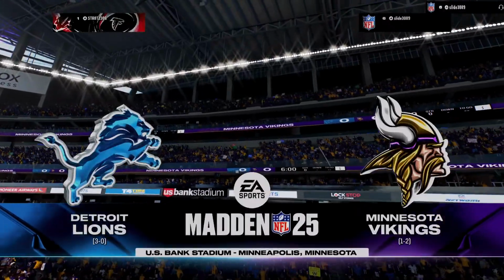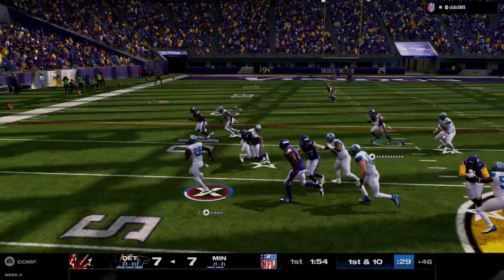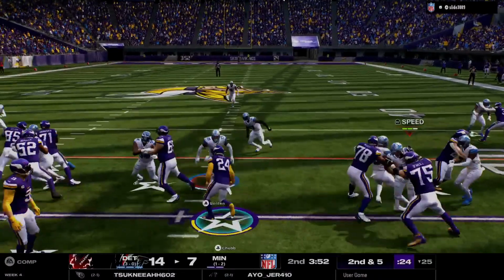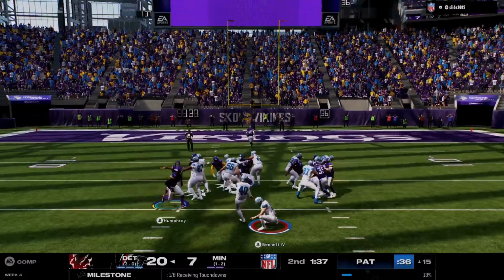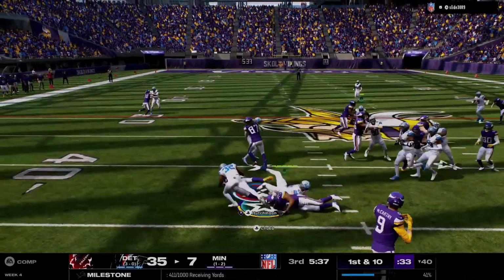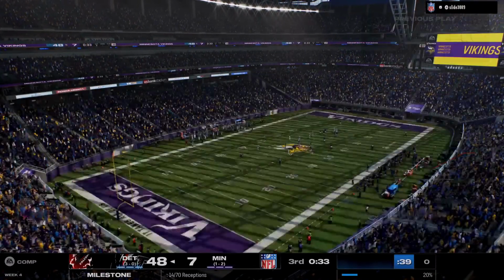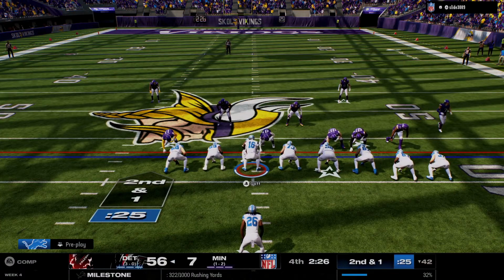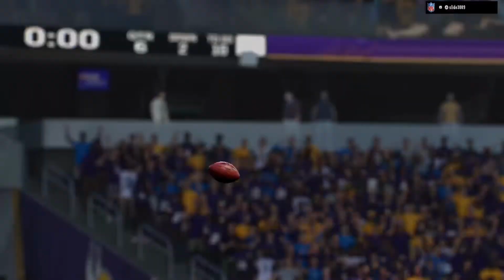Madden 25 Str8t LG